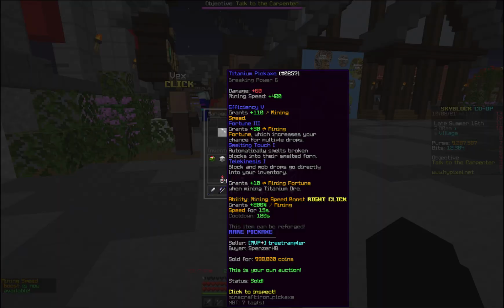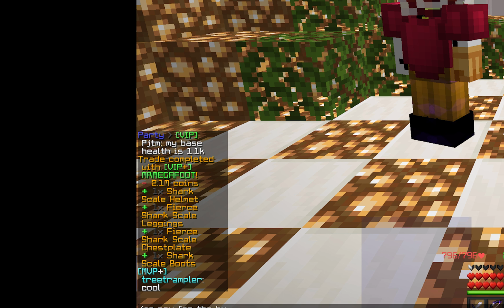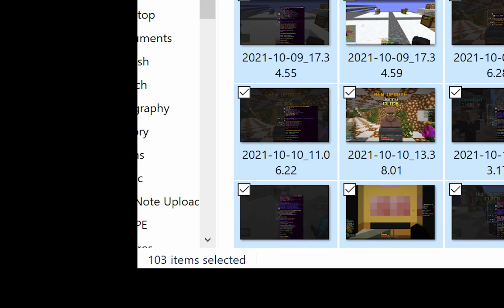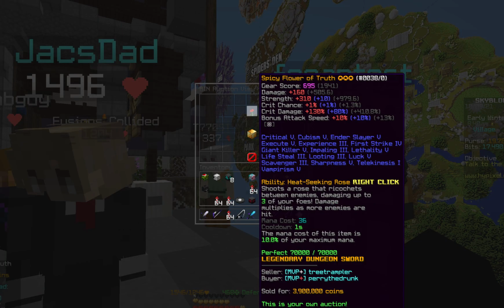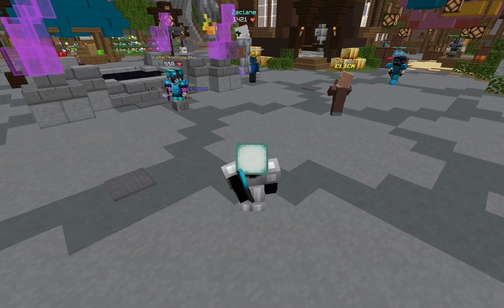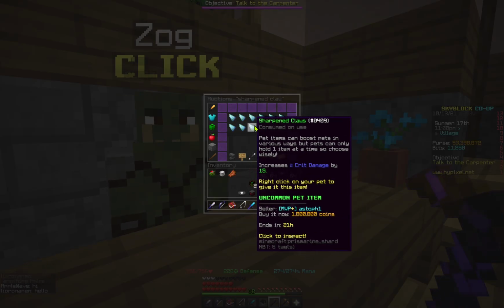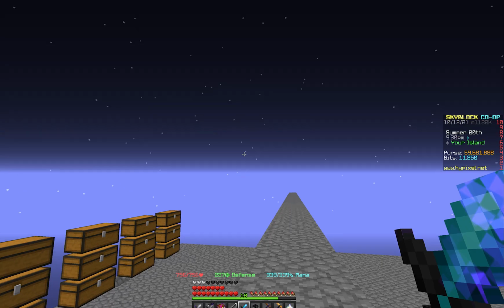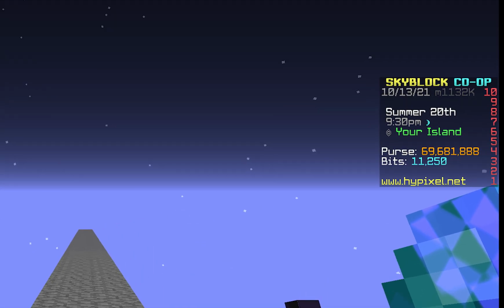Flipping From 10 mil to a Hyperion (Pt.1) | Hypixel Skyblock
In this video I am starting a new series where I flip from 10 million coins, all the way to a hyperion worth 600 million coins. If this video hits 30 likes I will do another 10 mil giveaway.